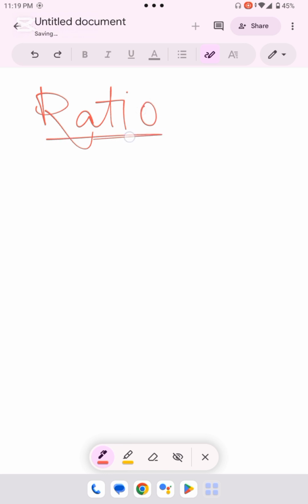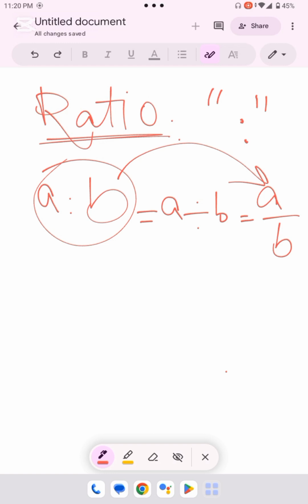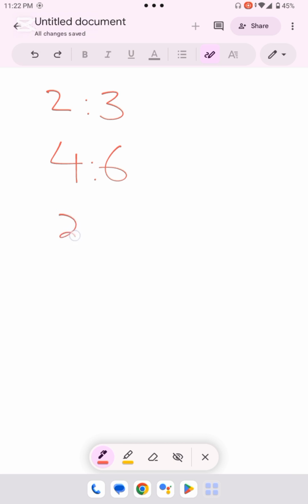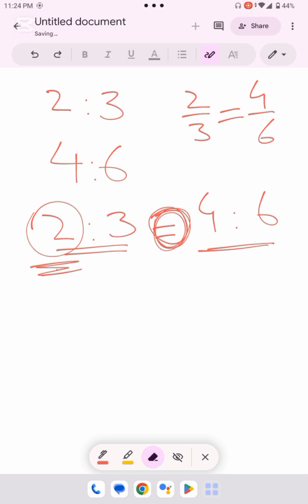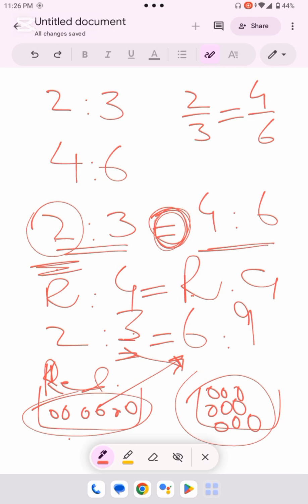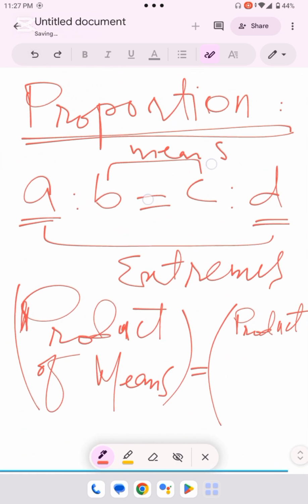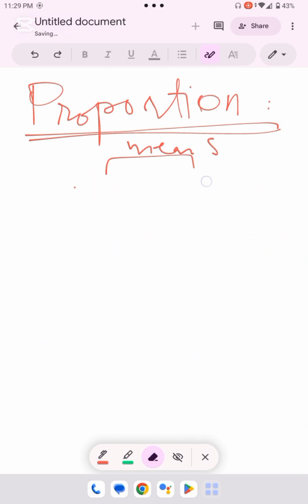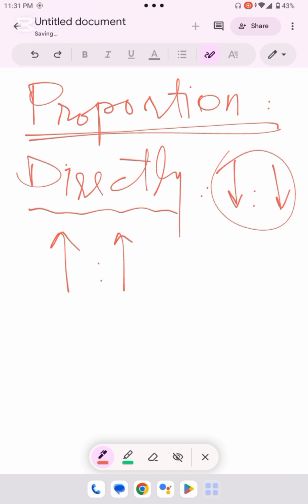Concept of Ratio and Proportions with examples